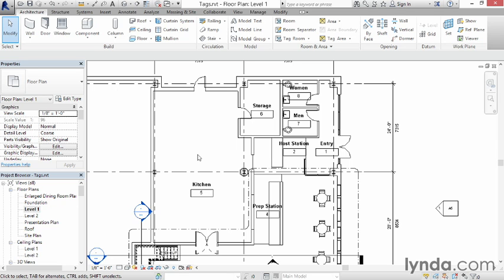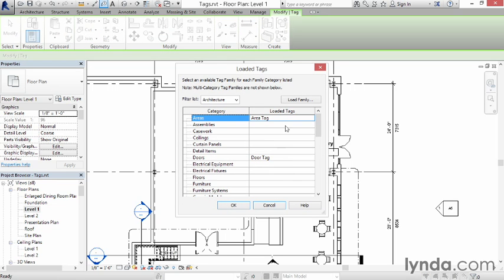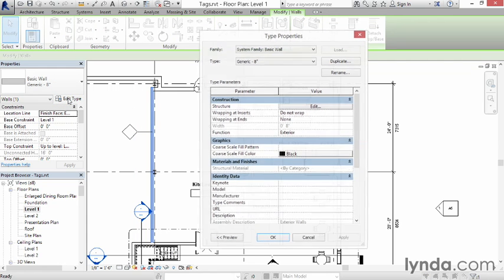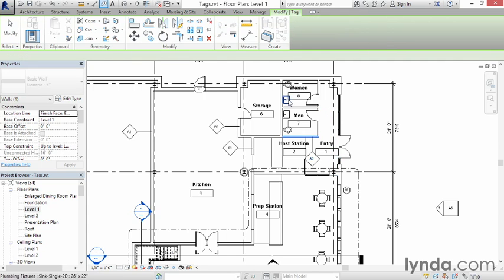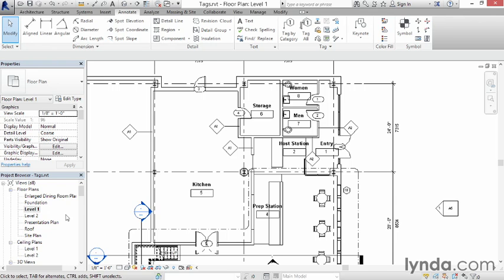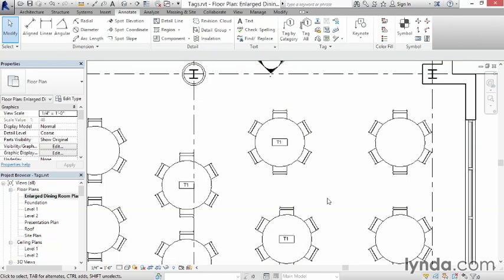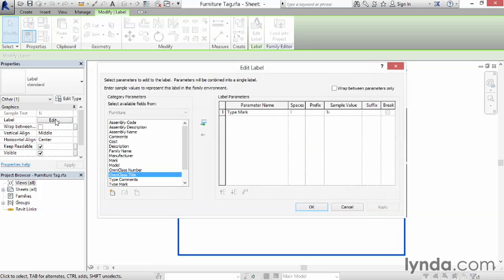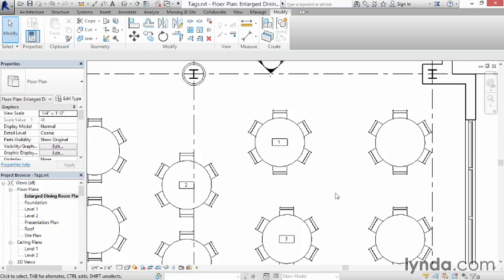124095 04 03 3D15 tags